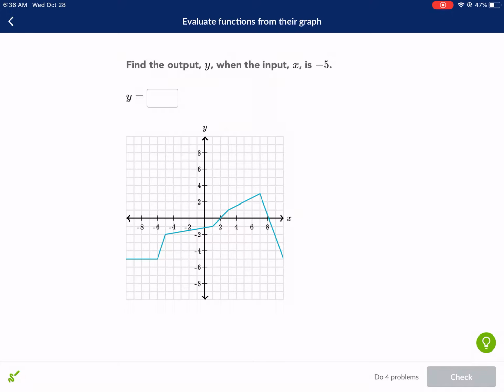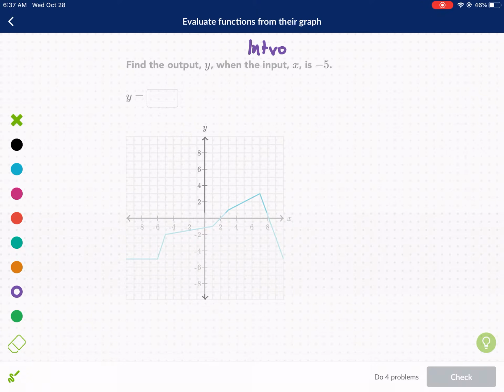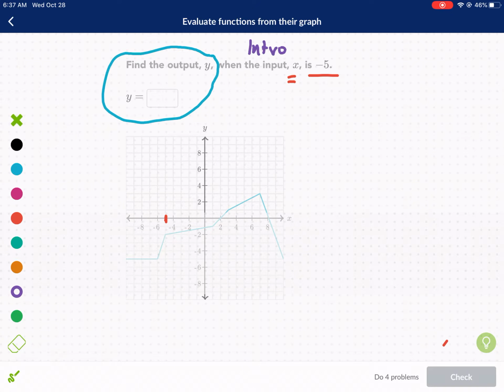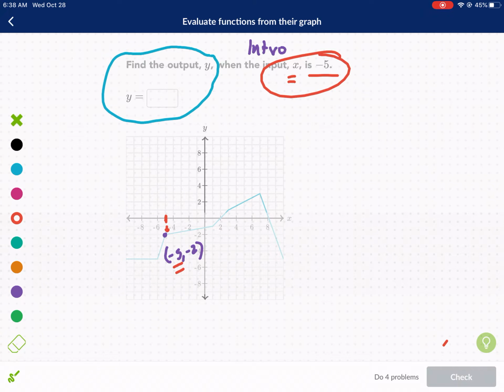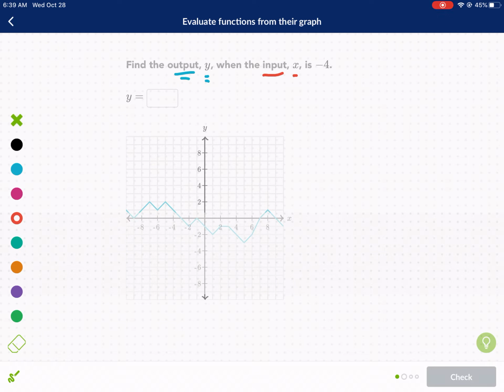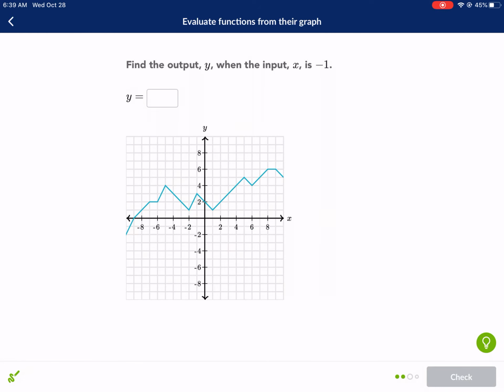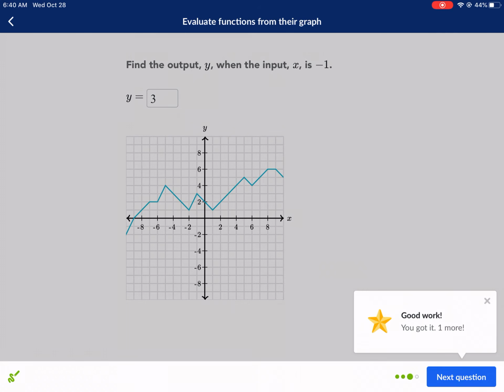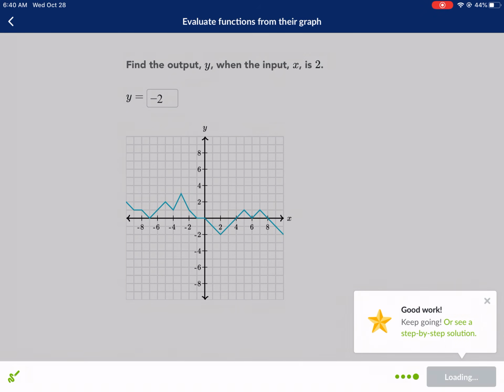Khan Academy Tutorial: evaluate functions from their graph (intro)